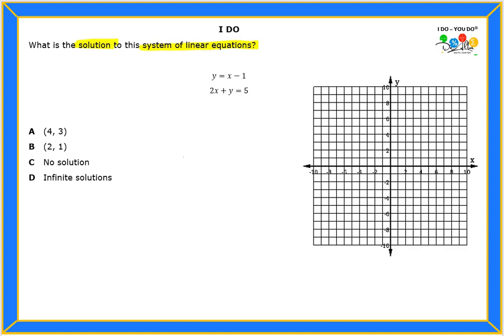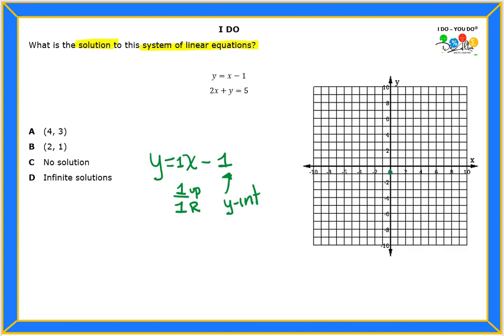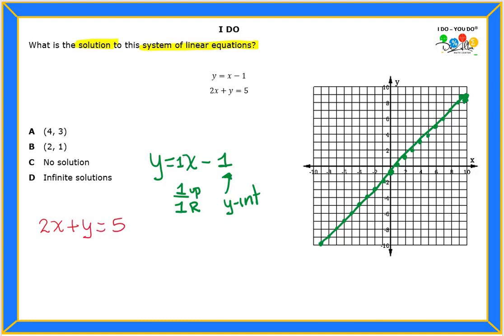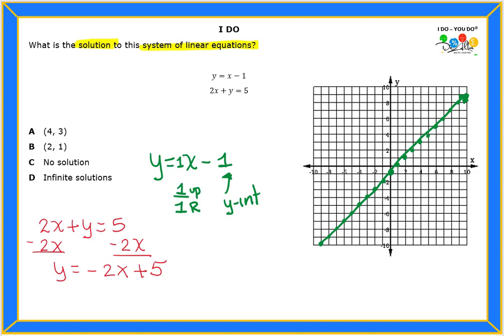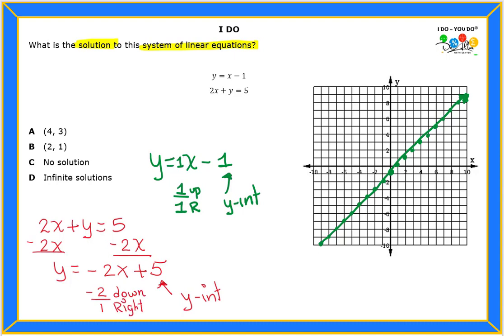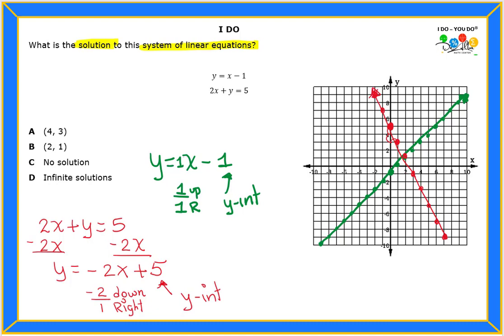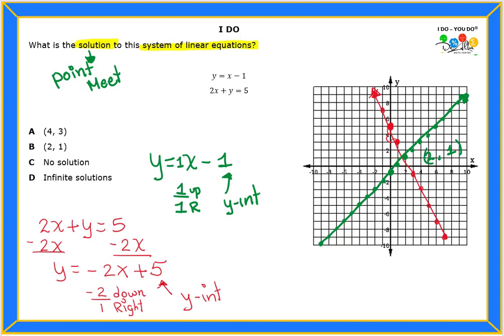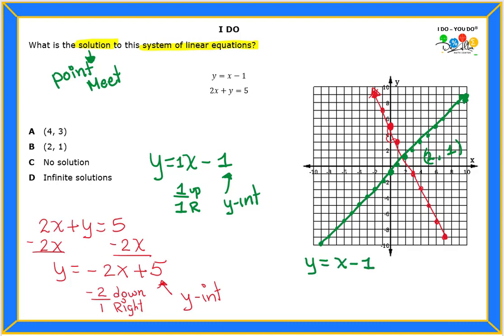A.3 (F) A.3(G) Question 01 - I Do - You Do (English)